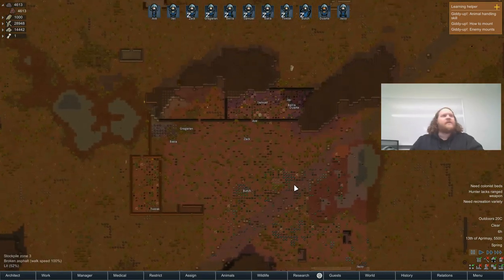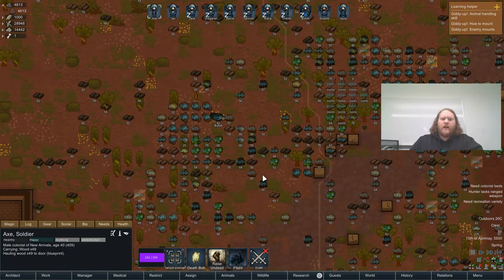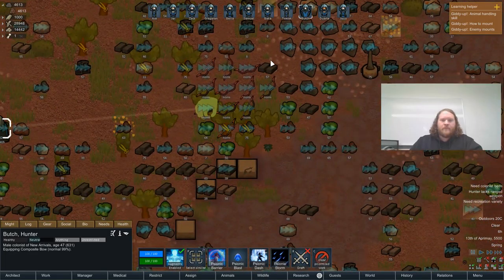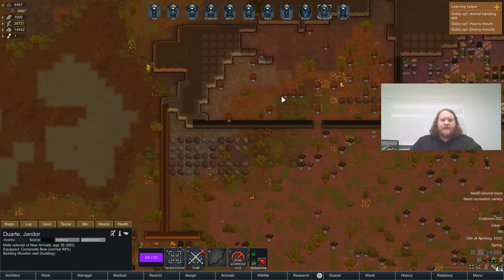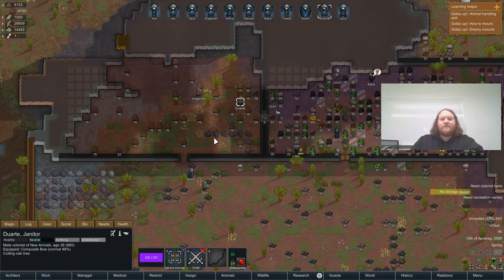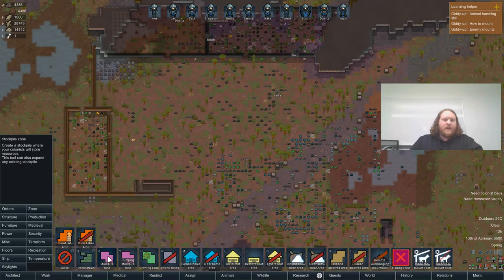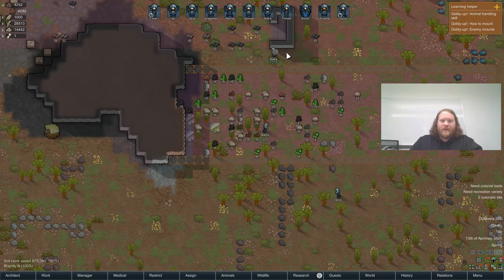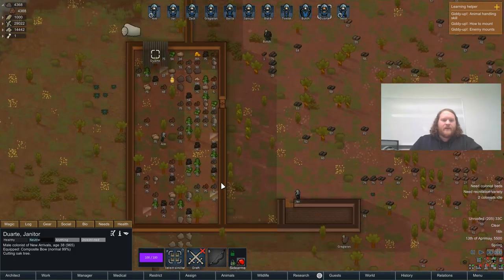RimWorld Medieval Times - Lich Lovers E4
We have started on the new map.  A Black Castle in the middle of a plain with a highway leading out into the world.  We will consume all that is alive!!!